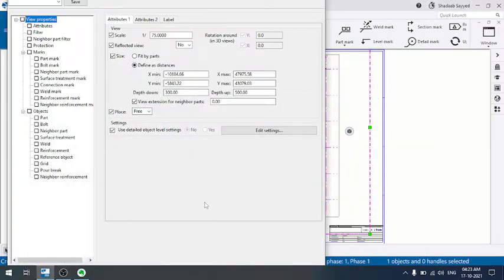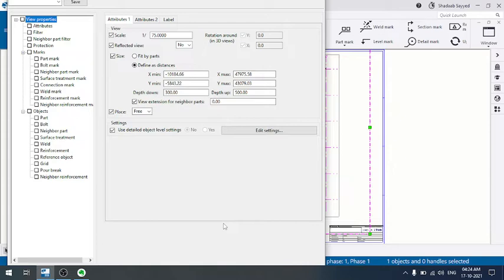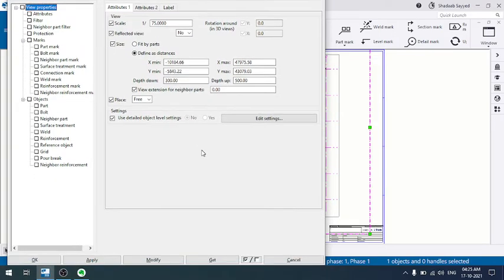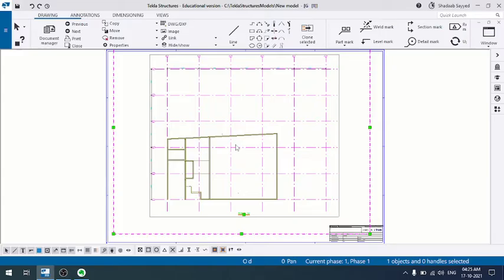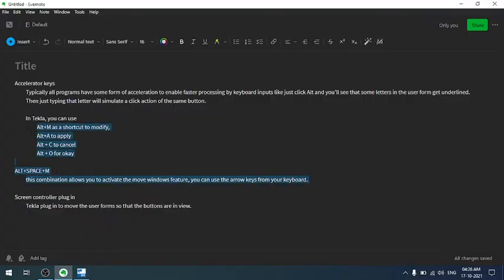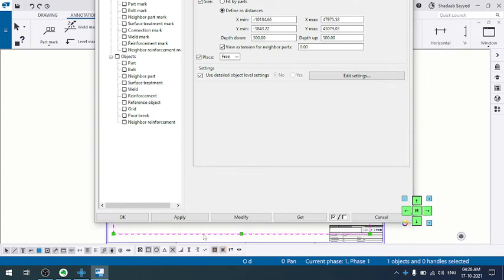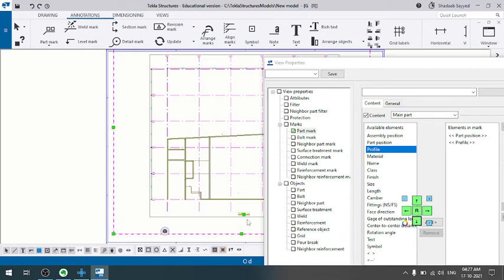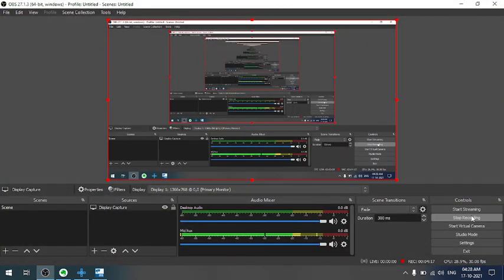Moving Tekla Component Windows on A small screen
While using a small computer the dialog box of the component windows or even some other user forms get out of the screen and cannot be resized.

This is very troublesome if you're having a small screen or a laptop. Upon clicking any component or feature all you see is the middle part of the user form and you wonder how you could apply, modify or cancel the operation.

Since these options are not visible, you won't be able to click them. Now there are a couple of workarounds that could be implemented instead like:

Accelerator keys
 Typically all programs have some form of acceleration to enable faster processing by keyboard inputs like just click Alt and you'll see that some letters in the user form get underlined. Then just typing that letter will simulate a click action of the same button.

 In Tekla, you can use
  Alt+M as a shortcut to modify,
  Alt+A to apply
  Alt + C to cancel
  Alt + O for okay

ALT+SPACE+M
 this combination allows you to activate the move windows feature, you can use the arrow keys from your keyboard.

Screen controller plugin
 Tekla plugin to move the user forms so that the buttons are in view.